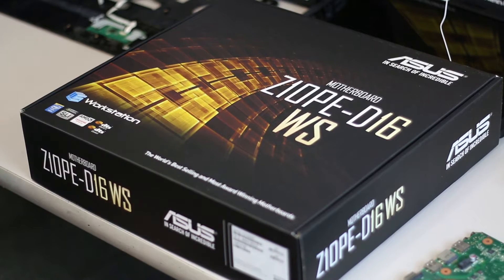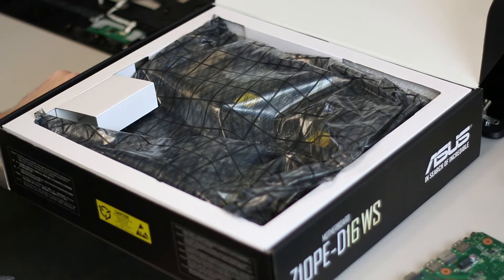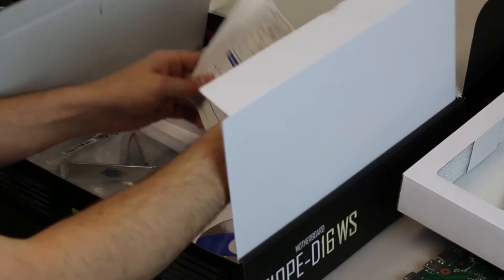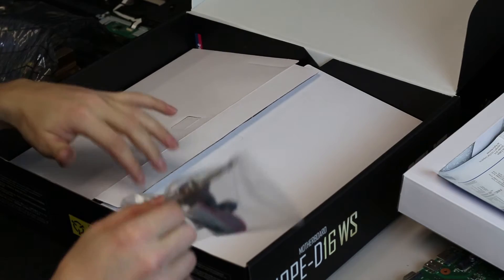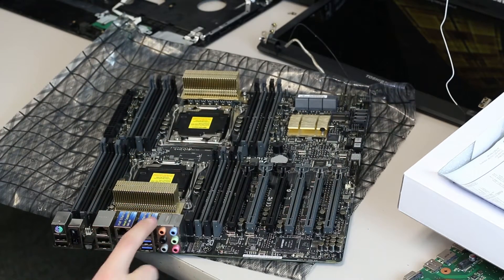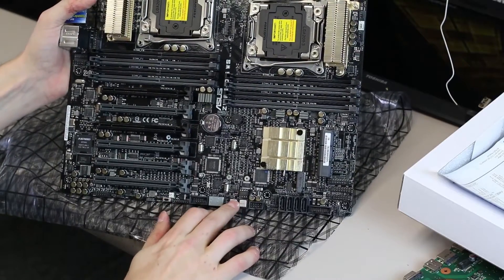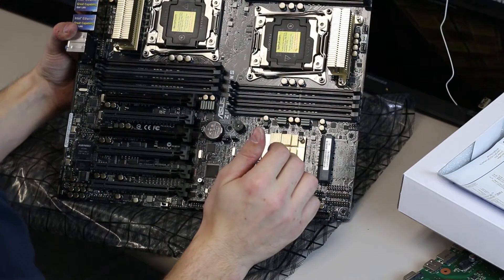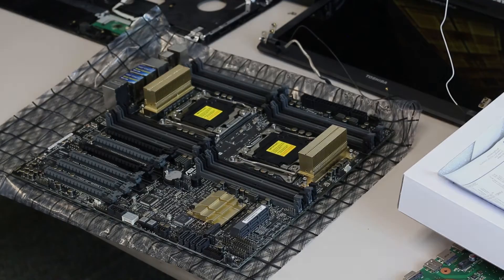Asus Z10PE D16 WS Motherboard Box Opening and Overview